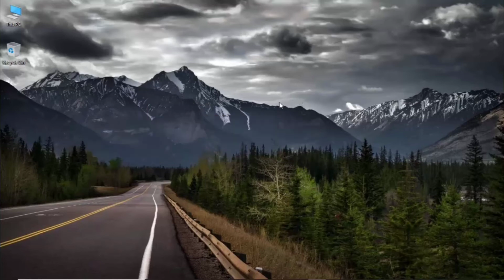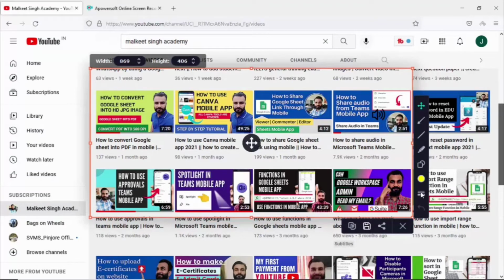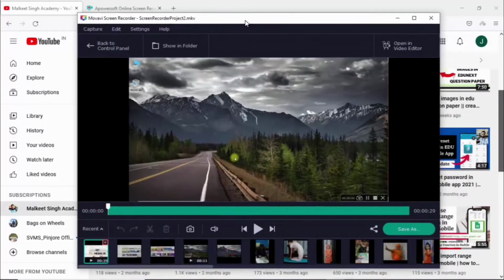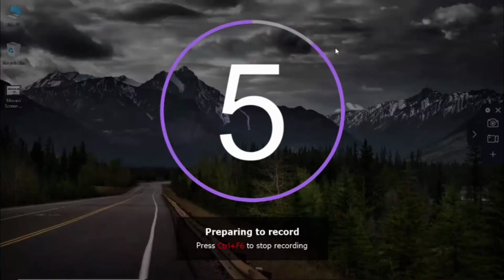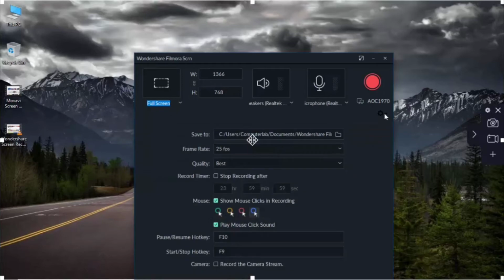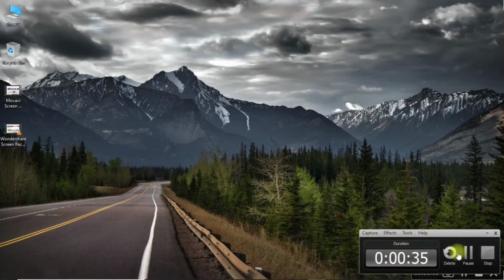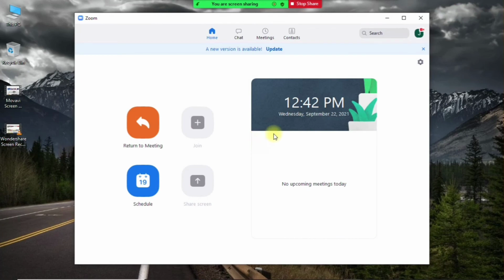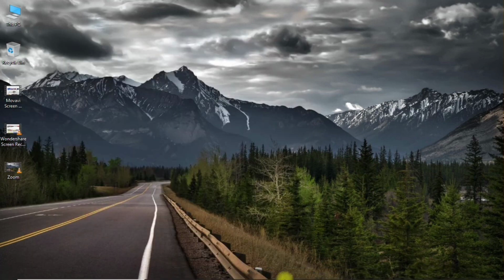Best paid & free screen recorder 2021 | Free and paid Computer Screen Recording Software 2021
Video Description: In this video I have explained the various screen recorder that record in full HD video. If you want a screen recorder to record your computer screen I have shared a list of software's that you can use.
Following software I have used in this video demonstration

How to use Movavi Screen Recorder
How to use Wondershare Uni Convertor
How to use Filmora 9 for Screen Recording
How to use Camtasia for Video Recording

Time Stamps:

0:00 Introduction

0:25 Movavi Screen Recorder

5:53 Wondershare Uni Convertor || Wondershare Screen Recorder

8:05 Filmora Video Editor || Screen Recording in Filmora

10:06 Camtasia Screen Recorder

12:41 Apower Screen Recorder || Free Screen Recorder

13:06 Screen Recording through Zoom Desktop App

14:34 Microsoft Team's Screen Recording

15:08 Wrap up

My First YouTube Payment | My YouTube Journey & Earnings Income | How To Start A YouTube Channel Eng

How to apply negative grading in google form quiz || Negative grading using Google Forms for MCQs

Malkeet Singh Academy